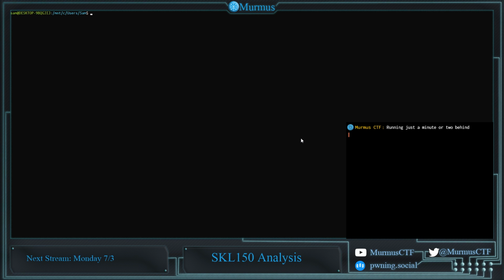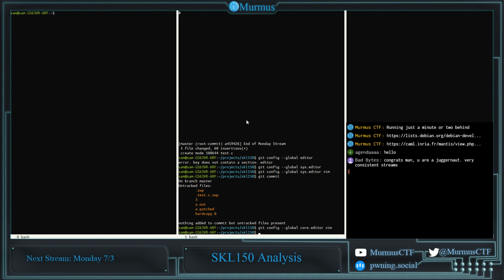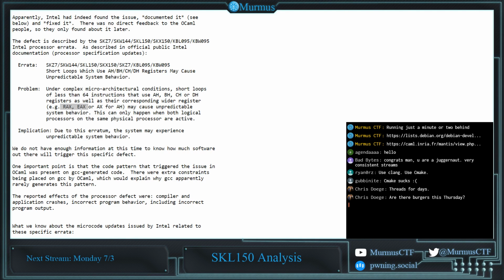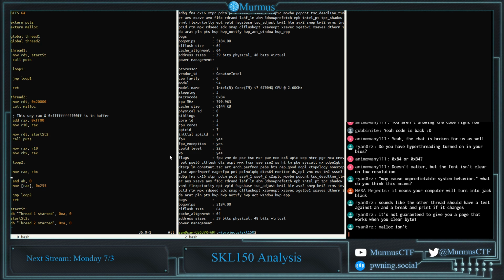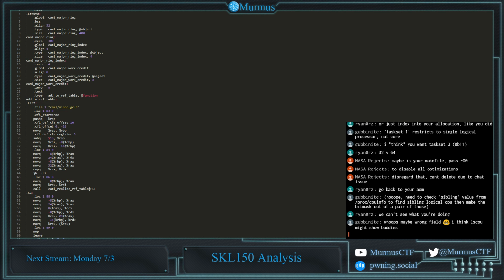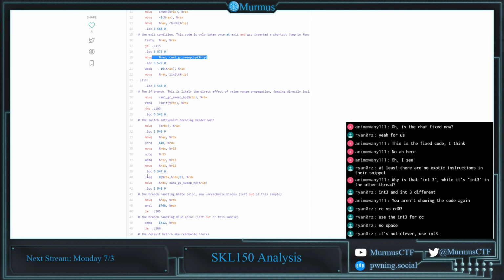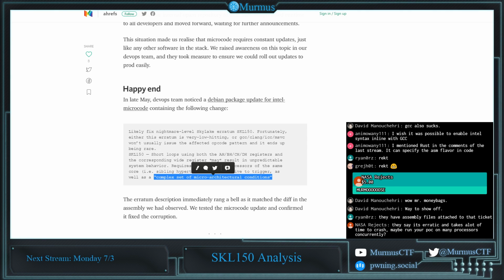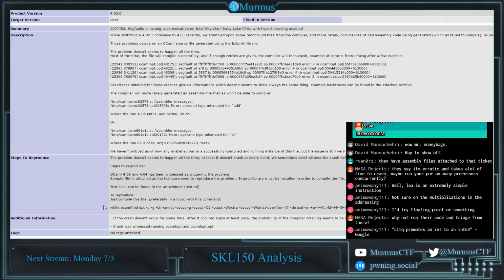Stream Recording: Intel CPU Errata analysis #2